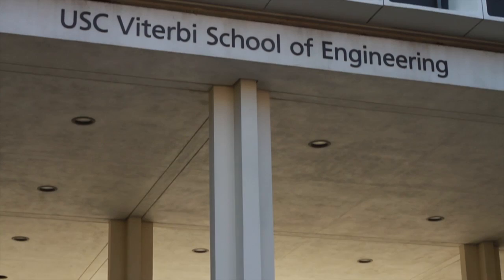ClariTrac: 2012 Winners of the Maseeh Entrepreneurship Prize Competition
Fariborz Maseeh's 2nd annual Maseeh Entrepreneurship Prize Competition (MEPC) awarded $50,000 to USC Viterbi medical startup team ClariTrac. The award will fund development costs for the team's needle-based breast biopsy device.

Article: viterbi.usc.edu/news/news/2012/claritrac-mepc-2012.htm